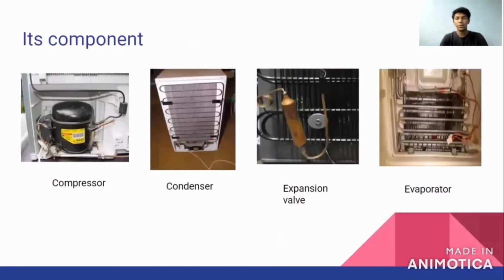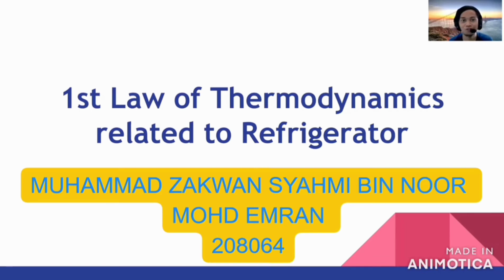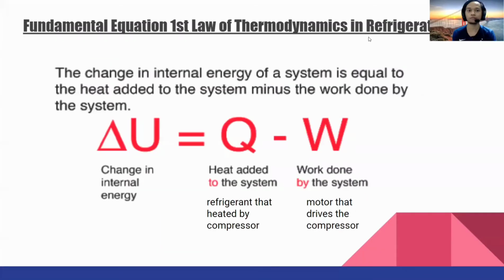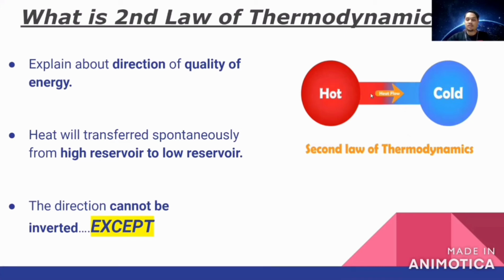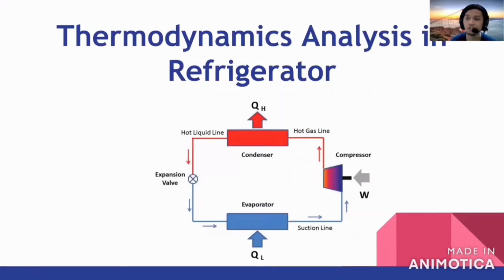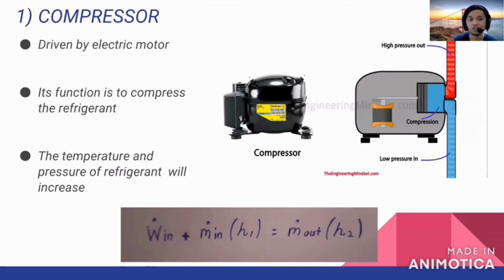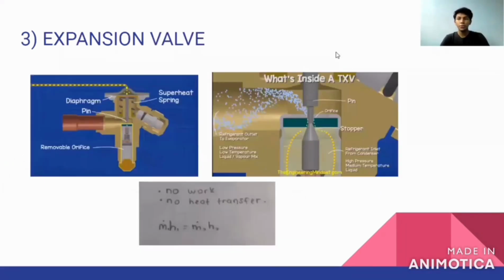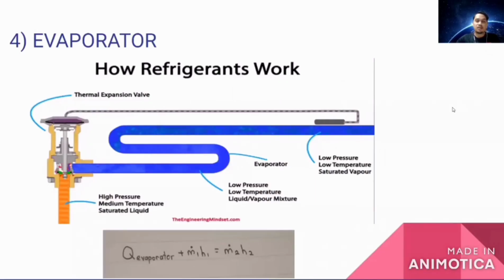EMM3213 THERMODYNAMICS ENGINEERING APPLICATION ( Refrigerator )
1)MUHAMMAD RAZIN NAIM BIN MOHD SAKRI (208352)
2)MUHAMMAD ZAKWAN SYAHMI BIN NOOR MOHD EMRAN (208064)
3)MUHAMMAD ZULFAIZ BIN MOHAMMAD ZAKARIA (205489)